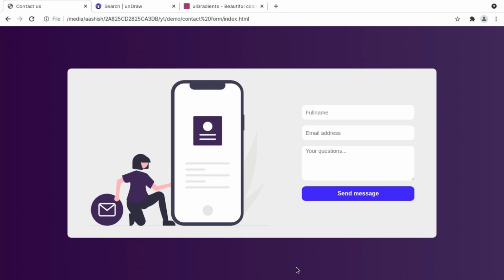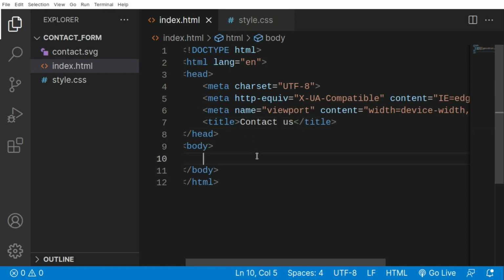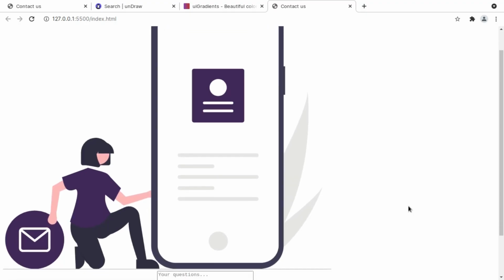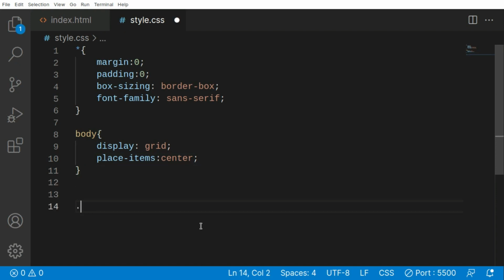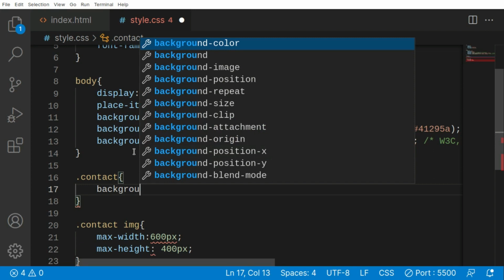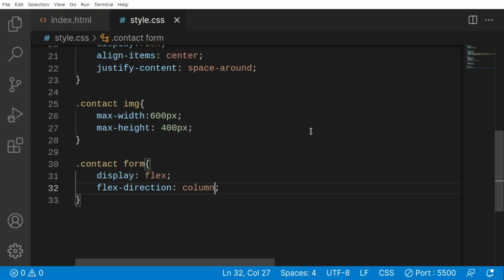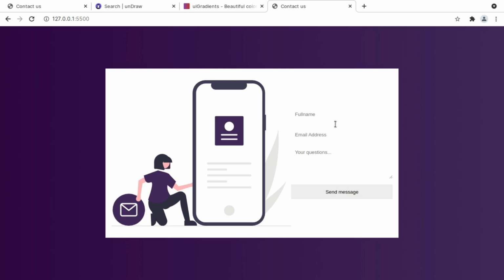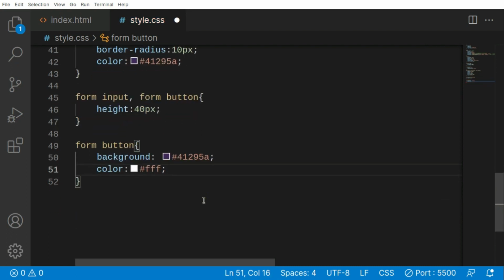Responsive contact FORM using only HTML and CSS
And I will show you how to send details to email in the next video.

And we are using illustration from unDraw and background from uigradient.

Queries solved:
How to send email through contact form in HTML